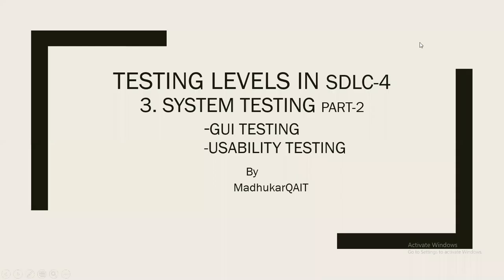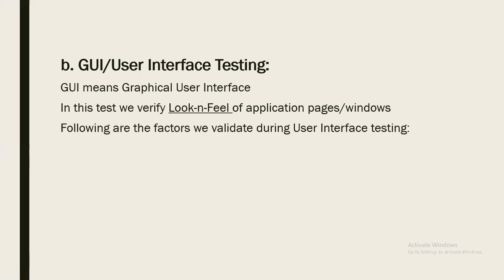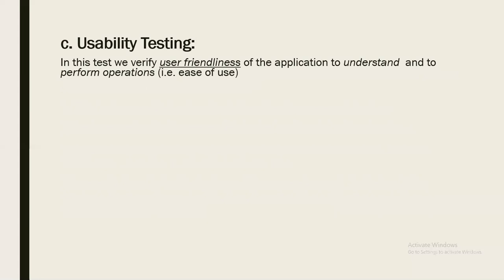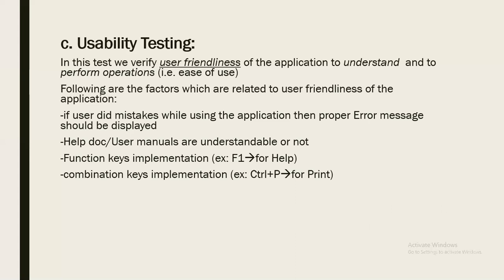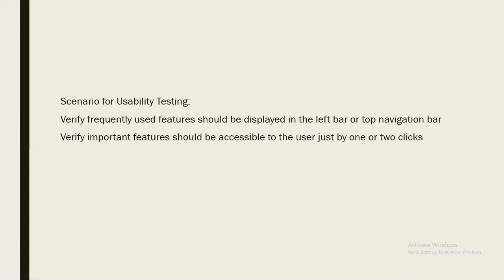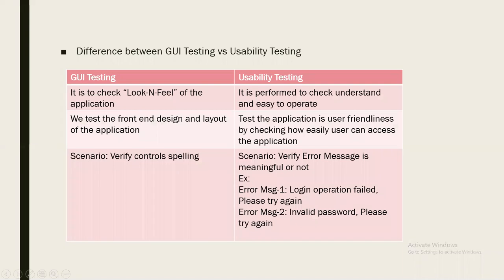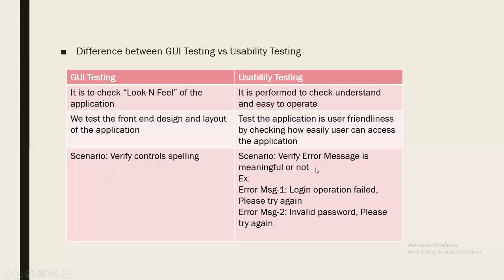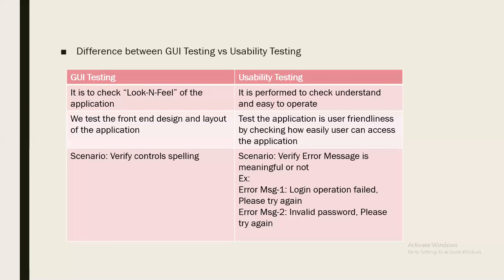GUI Testing & Usability Testing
This session explains about GUI Testing and Usability Testing